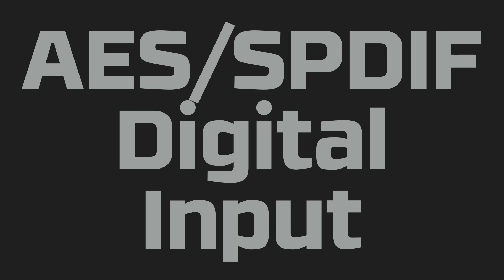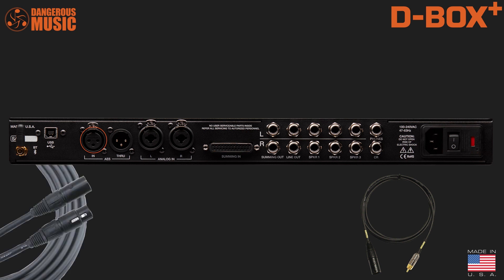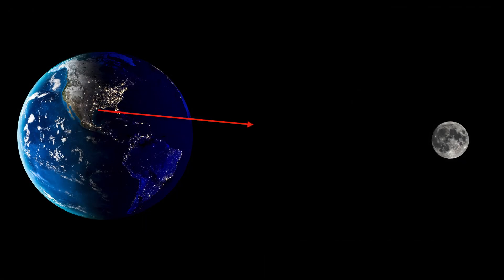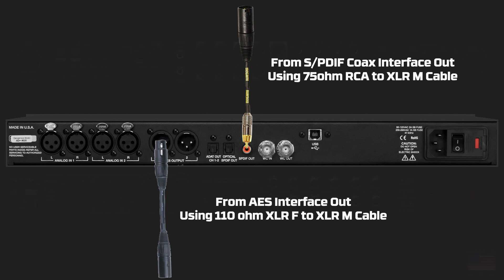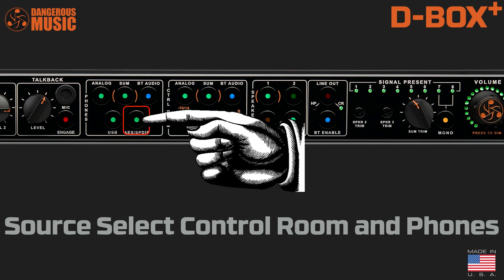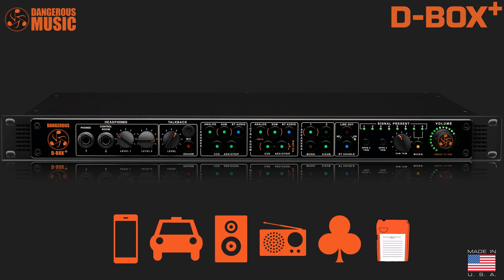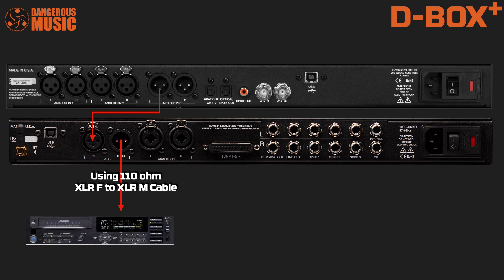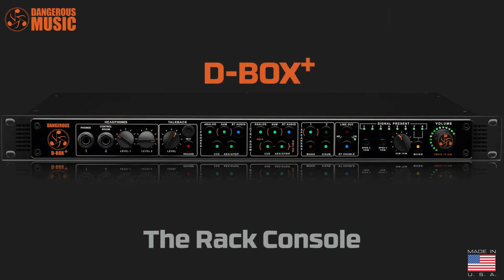AES SPDIF Digital Input | Dangerous D-BOX+ Video Manual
Learn more about the AES/SPDIF digital input from this video and check out the growing series in our D-BOX+ playlist. More video manual sections are uploading soon.

The Dangerous D-BOX+ is a ground-up dramatic redesign of the award-winning controller and summing mixer that provided countless studios the superior sound and versatile control of an analog mixer, all in just one rack space.

The newly designed 8-channel summing mixer and D-A stereo converter provide Dangerous Music’s bold and clear sound, while newly added features like Bluetooth connectivity and an app for remote control of all major functions unleash a cutting edge feature set that puts the D-BOX+ far ahead of the competition.

As with all Dangerous Music products, the D-BOX+ is proudly made to exacting audiophile standards in the USA.